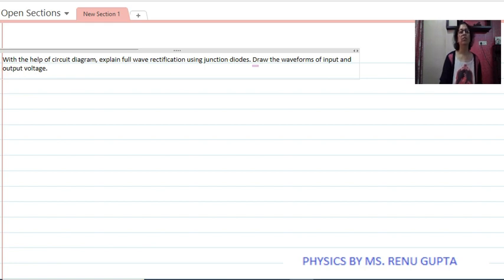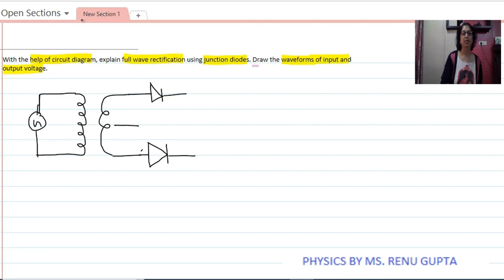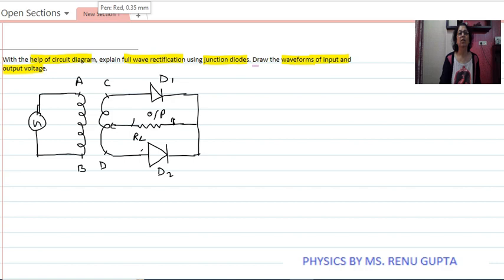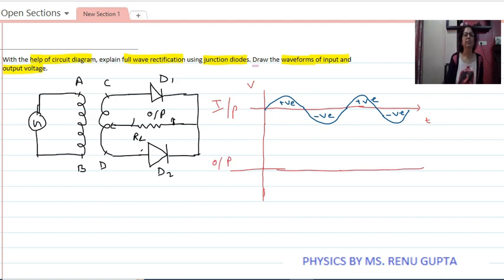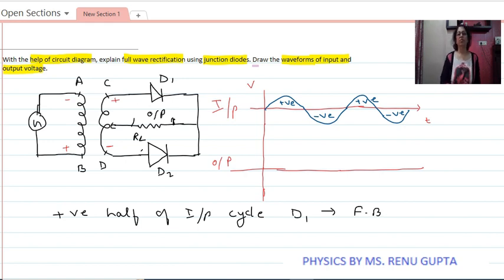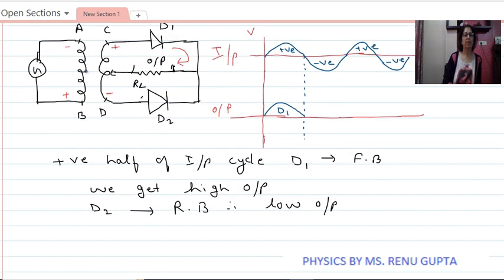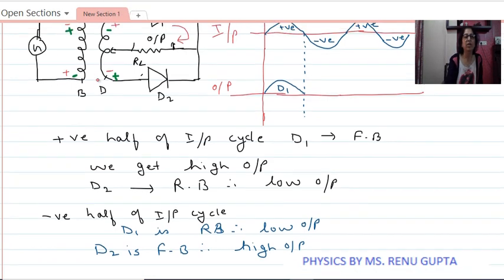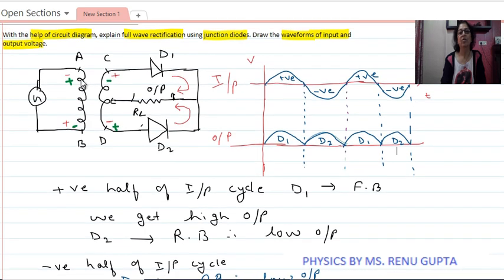CBSE || Working of full wave rectifier || +2 physics || Semiconductor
Question - With the help of circuit diagram, explain full wave rectification using junction diodes. Draw the waveforms of input and output voltage.

The question is of 12th standard from chapter Semiconductors of Physics. Drop down your doubts in the comment section below. Also, if you have other questions that you would like me to solve, comment in the comment section. I will try my best to answer them all, till then keep watching :)